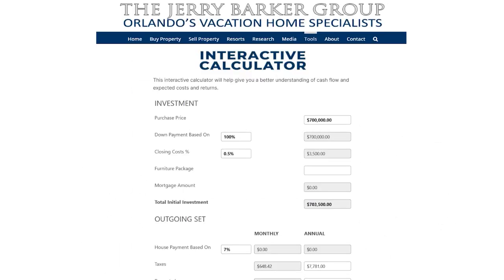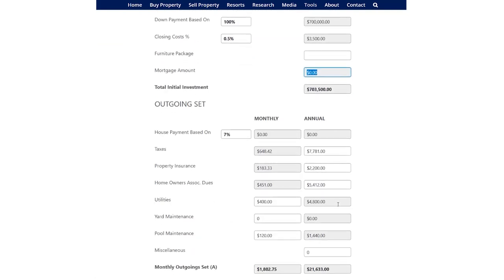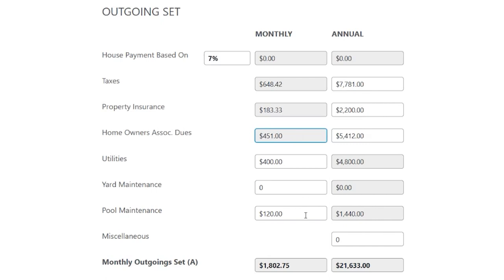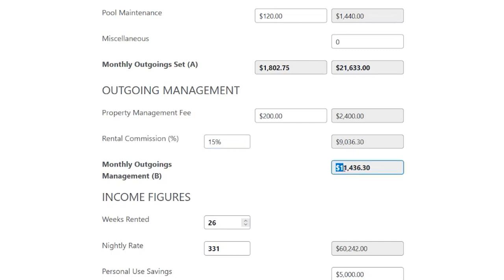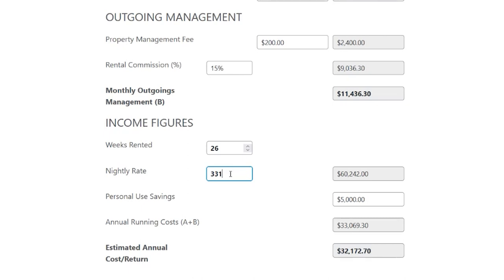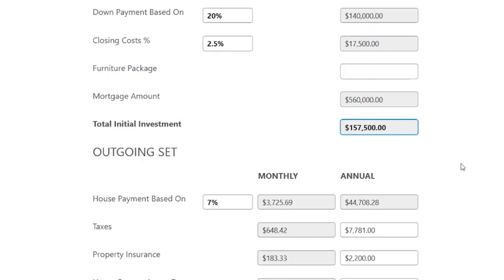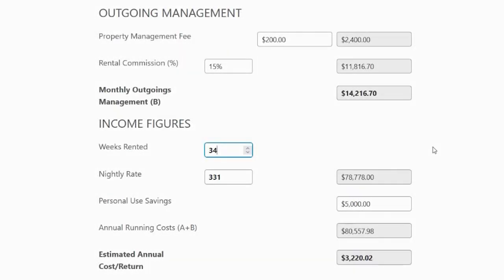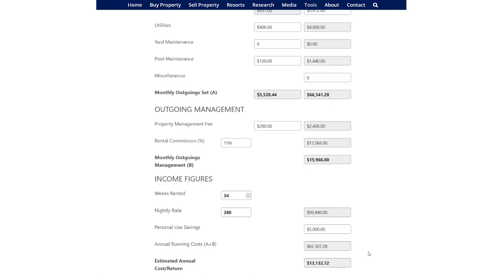Calculate Return on Investment on any Short Term Rental Property with the Interactive ROI Calculator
Vacation home specialist Jerry Barker breaks down the numbers on a 6 bedroom vacation home in ChampionsGate resort as a template on how to calculate the returns. Jerry Also discusses many of the fees and costs, how and where to find them and also offers suggestions on how to improve rental rate and occupancy.
*Results are an estimate. Costs and fees fluctuate constantly. Always check with a qualified accountant.*

If you found this article helpful, please paste the URL to a location it may be useful.

ALSO REVIEW

Jerry & Alyssa Barker
Orlando Real Estate Brokerage
& Vacation Home Specialists